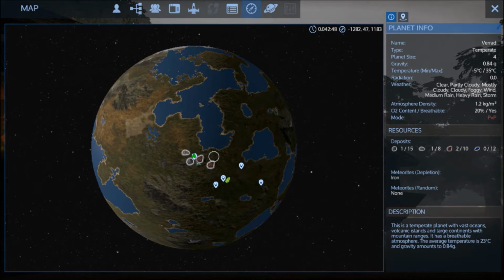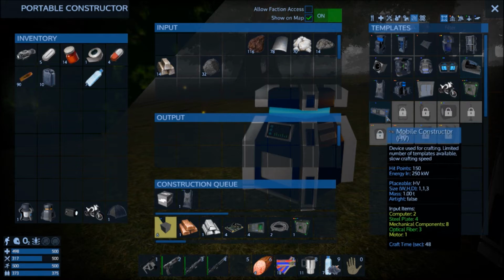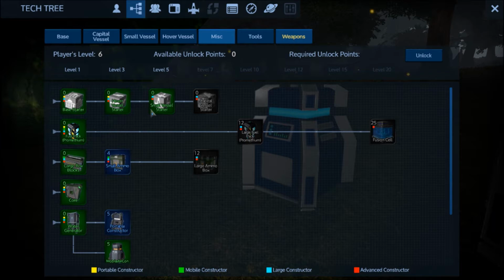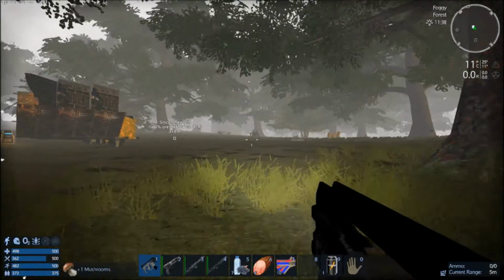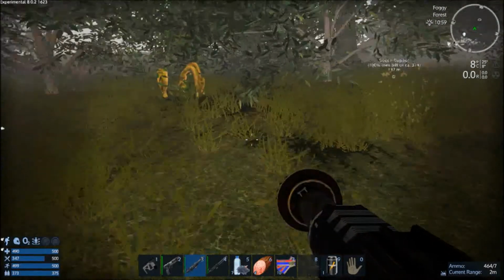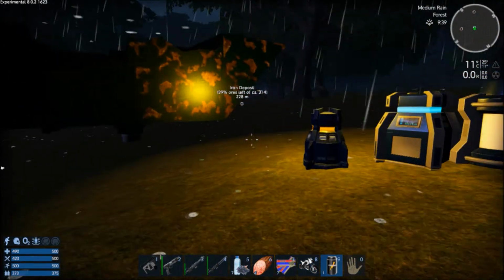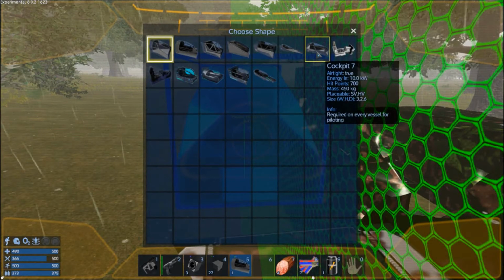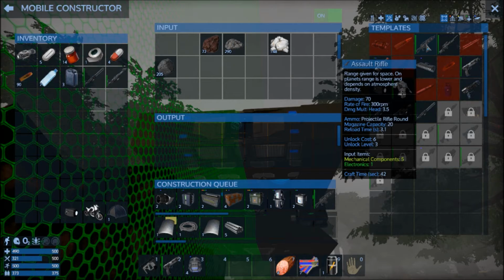Empyrion V8.0.2 H.V. Again!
Version 8.0.2 dropped  with the hotfix right behind it.

I decided that it was a great reason to start all over yet again.